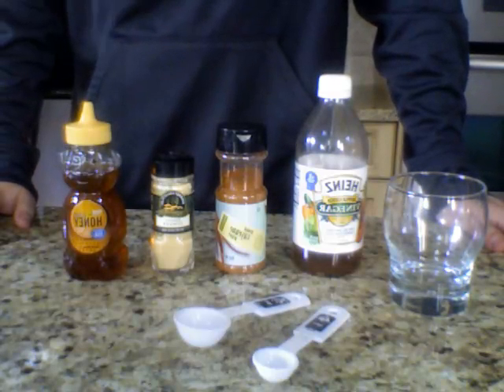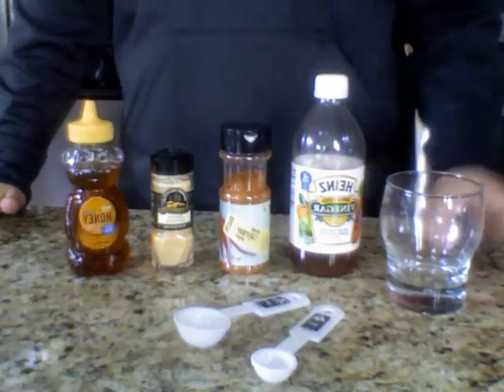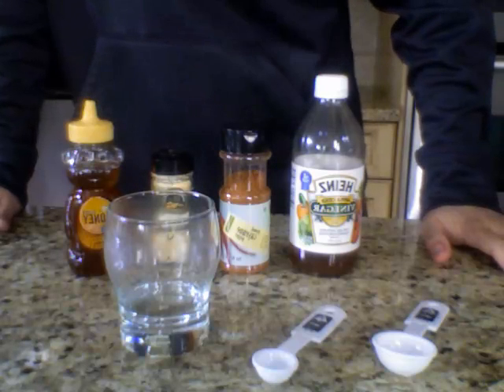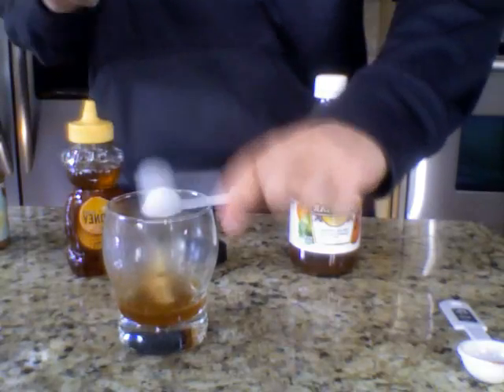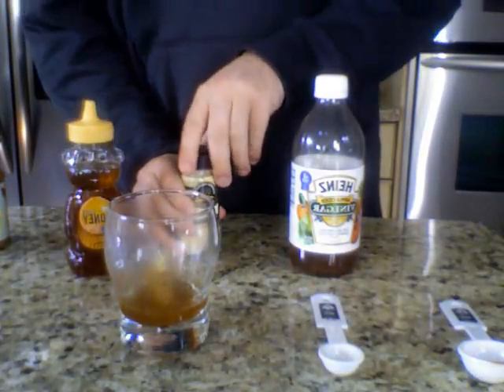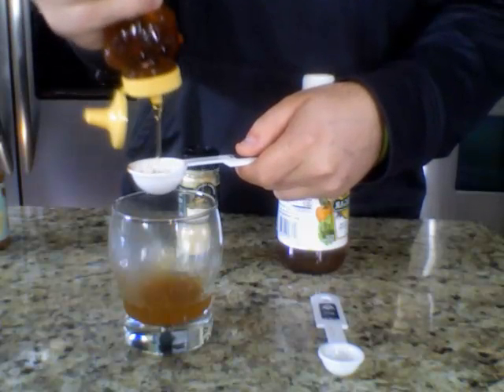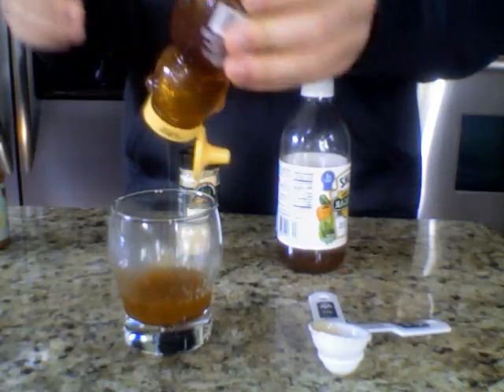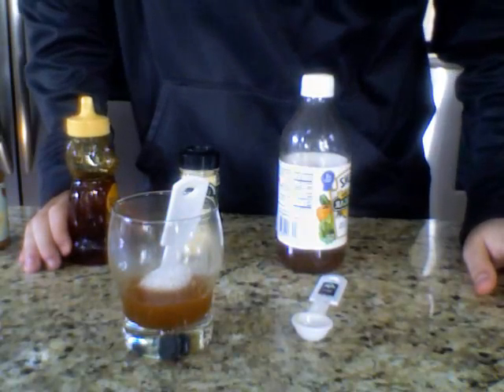Amazing Cough Home Remedy!